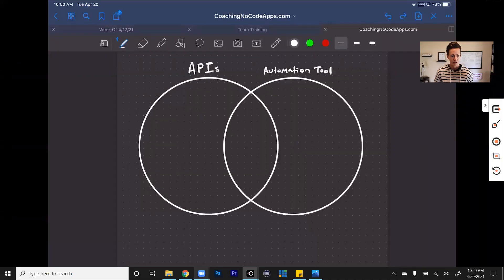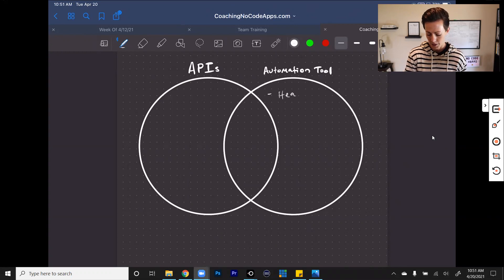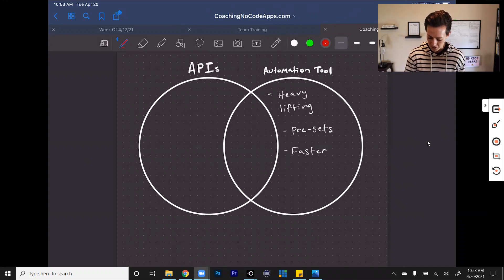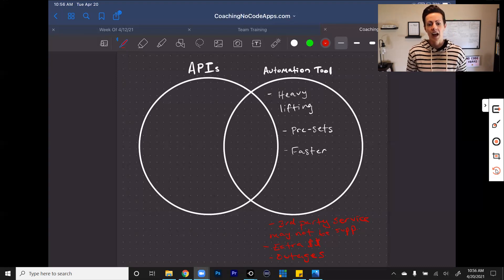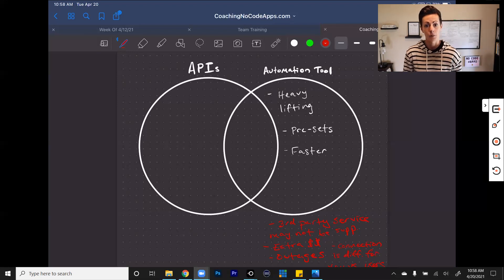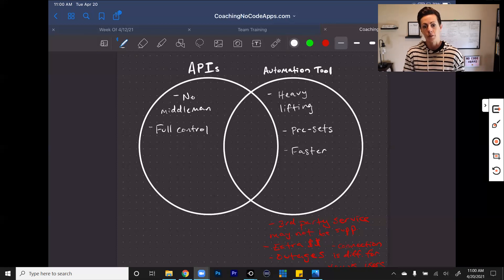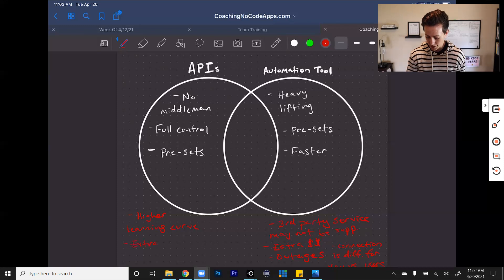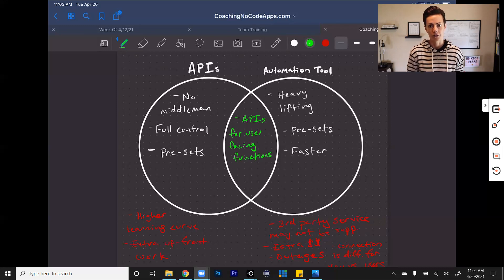When to Use APIs in Your Bubble App vs Automation Tools (like Zapier)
Bubble.io and automation tools like Zapier or Integromat are both different and alike…

What I mean by that is, both tools can generally accomplish the same things.

In Bubble, for example, you can use APIs to connect and pull data from outside services.

In Zapier, you can also connect and pull data from outside services.

It’s why we get questions all the time about whether to automate something via a 3rd party tool, or whether to build that connection within Bubble itself.

The answer  — as with most things relating to app development — is that it depends...

There are reasons to use a tool like Zapier, as well as reasons to skip using it altogether and simply build what you need right within your no code app with an API.

And in this video, we’re breaking those reasons down.

If you’ve ever questioned whether you should use a tool like Zapier or Integromat in place of manually creating a connection in your app via API, this is the video for you.

Watch now to make sure you’re building your no code app using the correct tools in the correct ways.